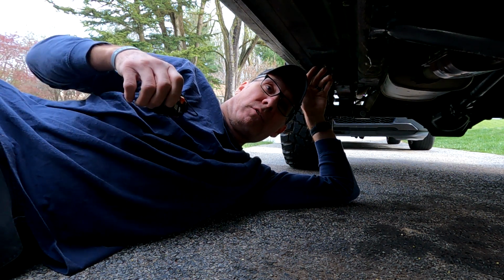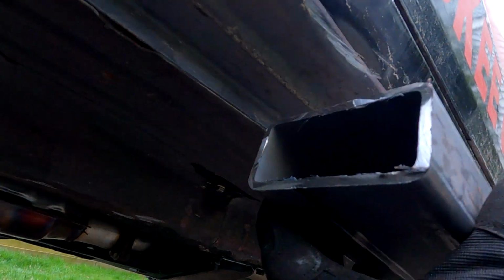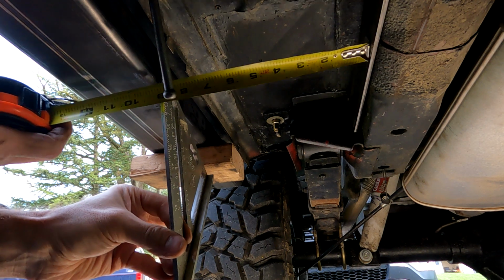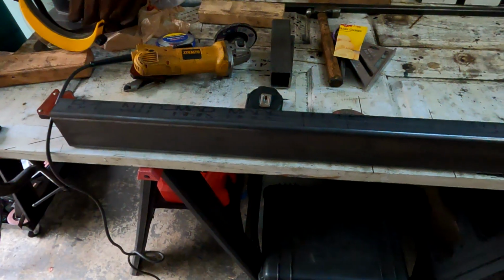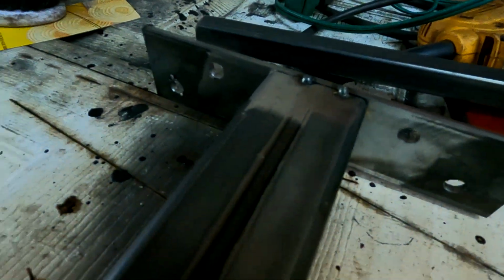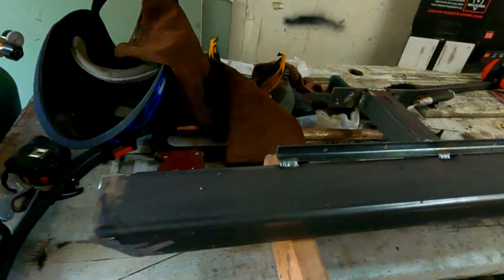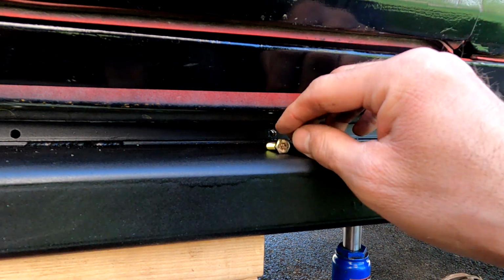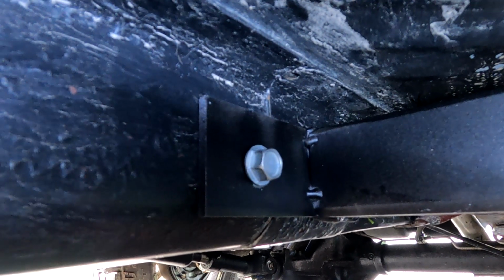BUILD AND INSTALL ROCK SLIDERS FOR YOUR JEEP CHEROKEE XJ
Check out this video for how I went about fabricating and installing rock sliders for my Jeep Cherokee Chief.

I used 2x4 steel square tube 3/16 thick…

2x2 steel square for the mounting braces